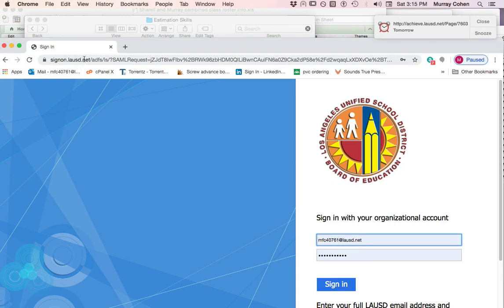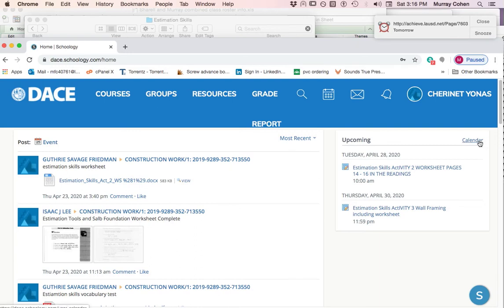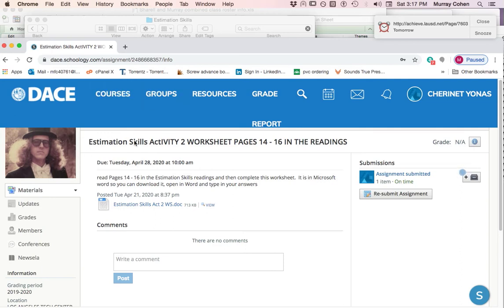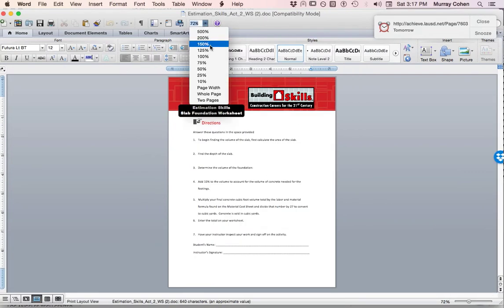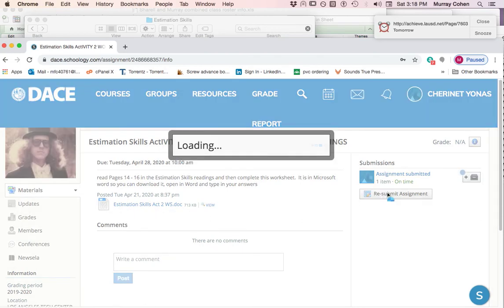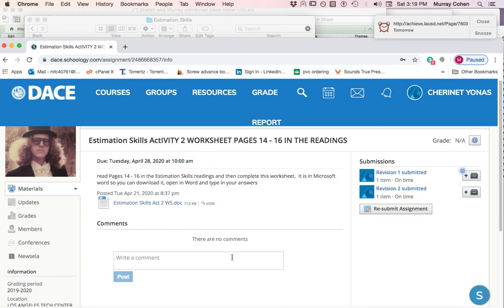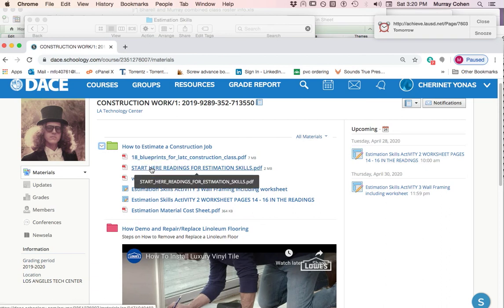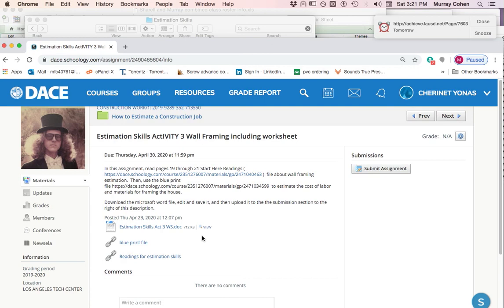construction How to download and upload an assignment to schoology